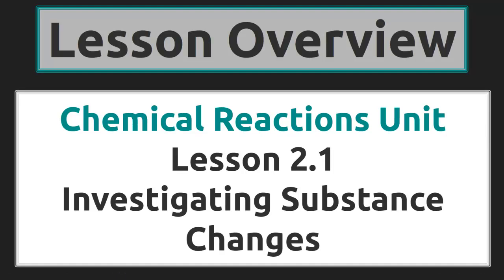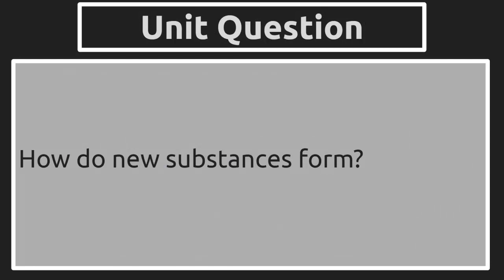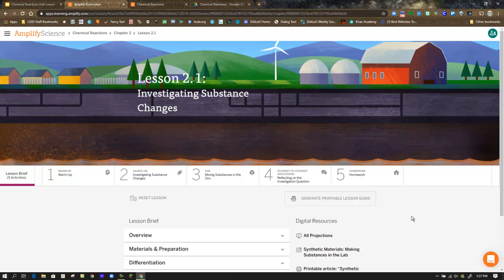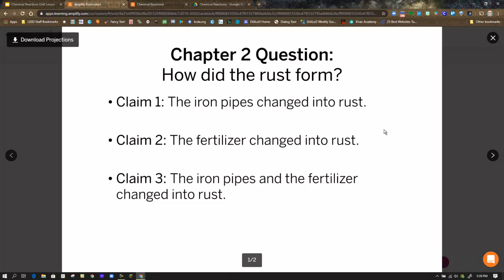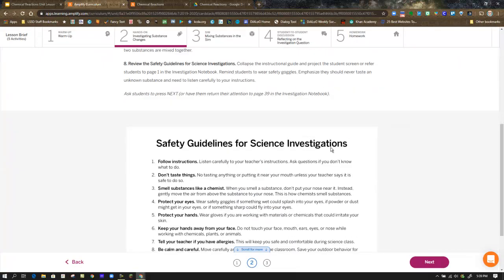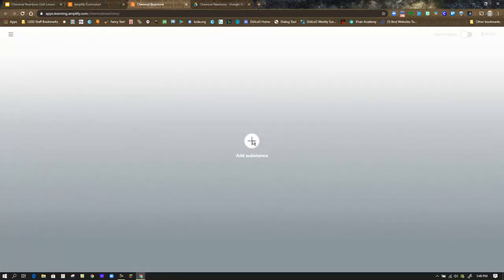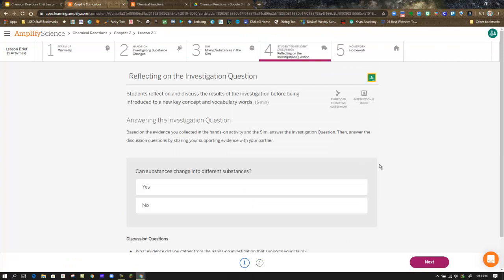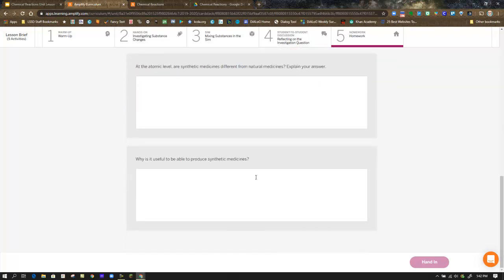Chemical Reactions Unit Lesson 2.1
Lesson Overview for Chemical Reactions Unit Lesson 2.1 Investigating Substance Changes